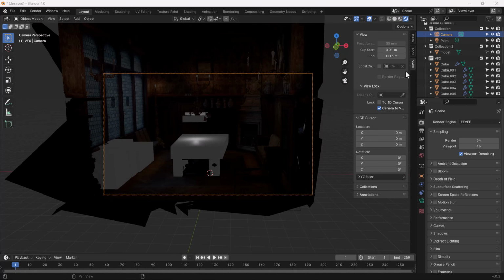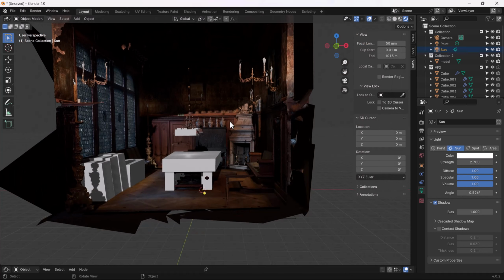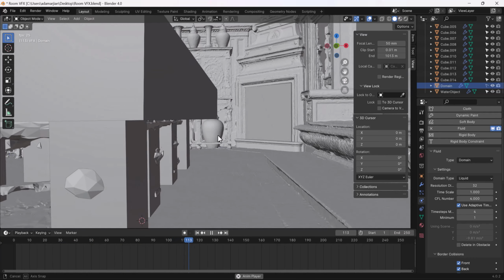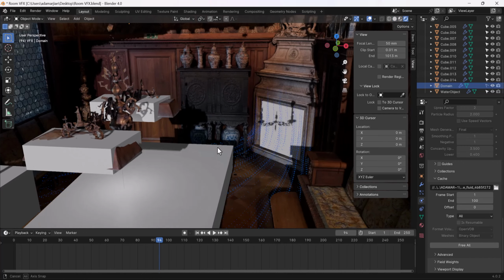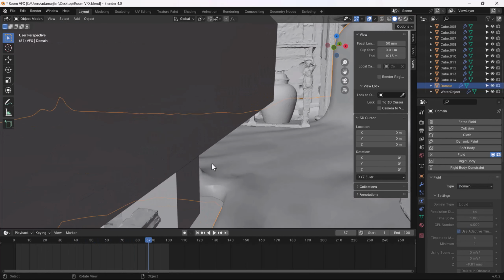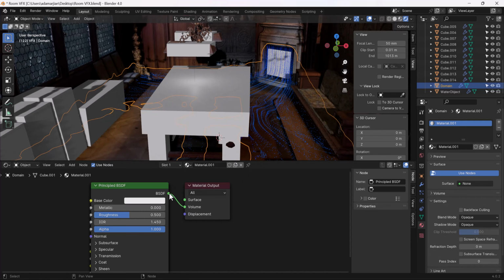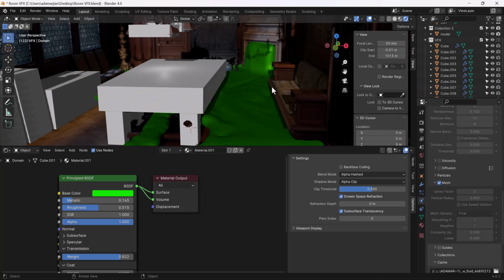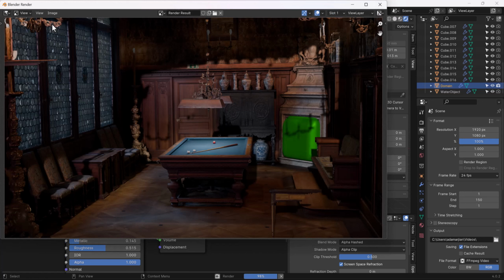Part 02 Creating a room domain with slime